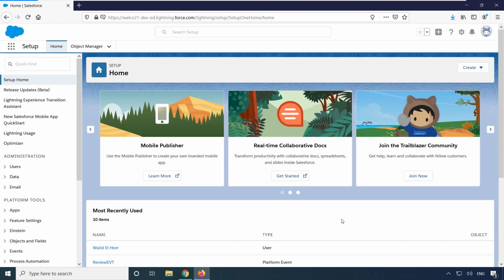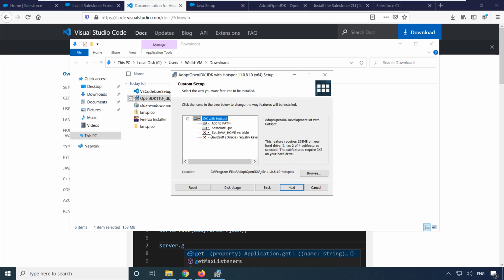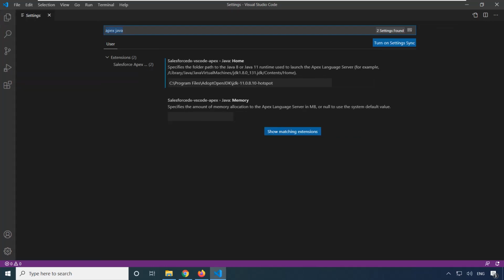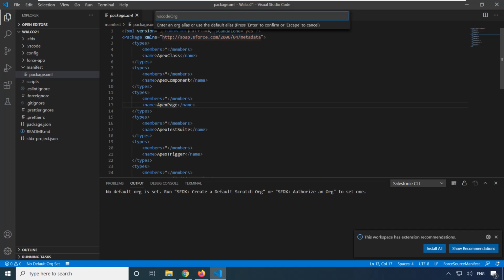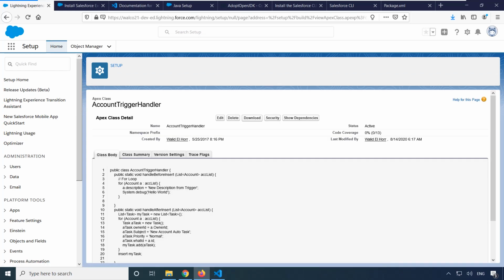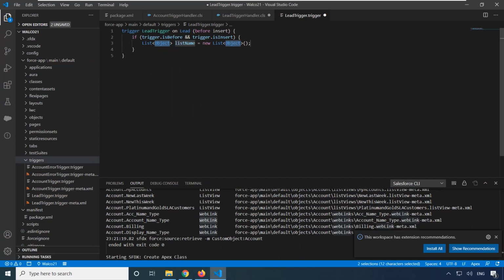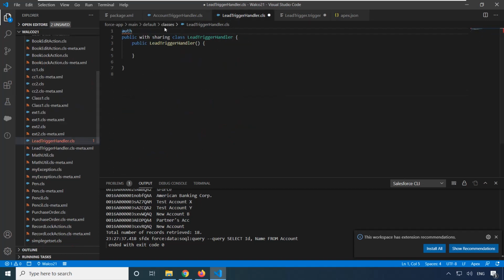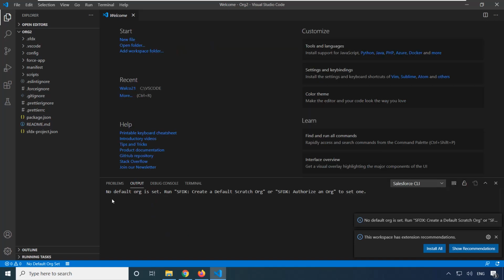Installing and Using VS Code with Salesforce Extension Packs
- Installing VS Code prerequisites
- Adding the Salesforce Extensions Pack and adding the Java path within VS Code
- Creating and connecting to your Salesforce org
- Using VS Code with Salesforce
- Creating VS Code Snippets